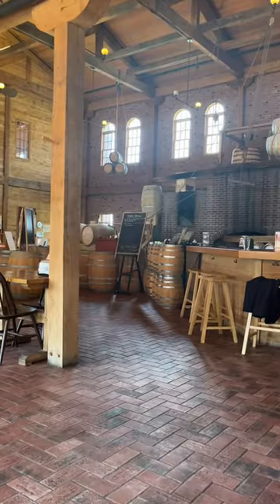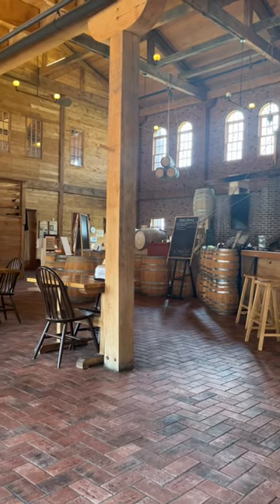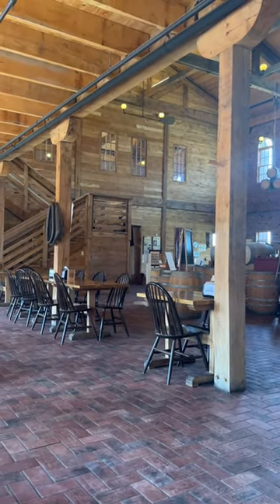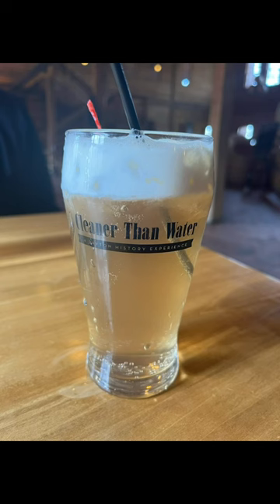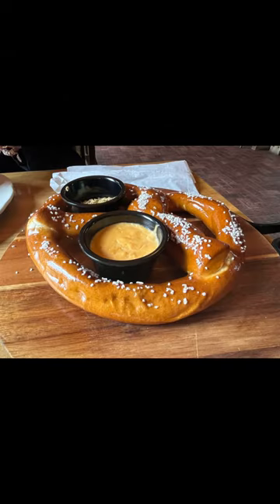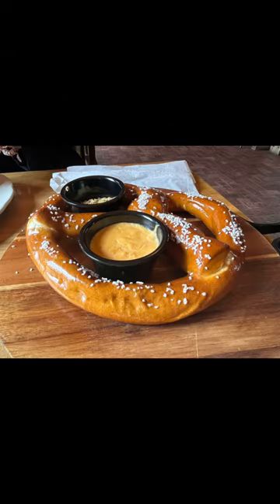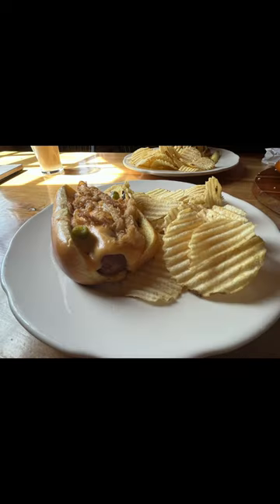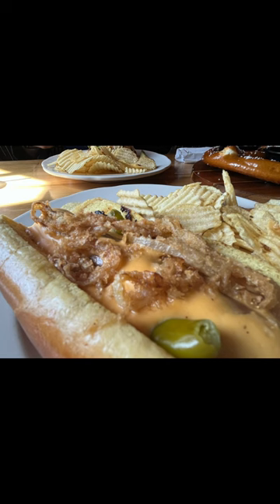The Carillon Brewing Company located in Carillon Park, Dayton Oh.